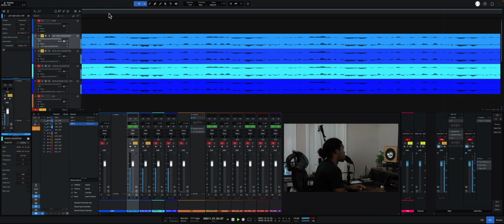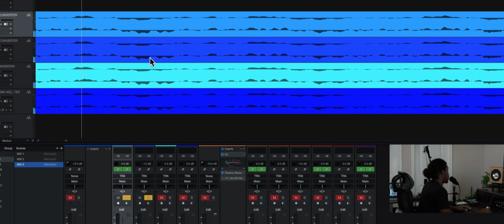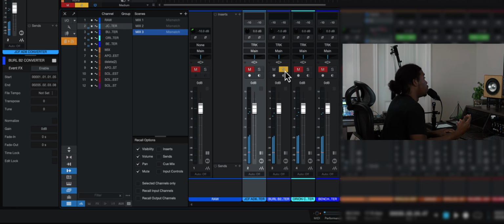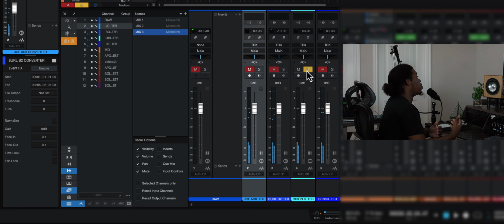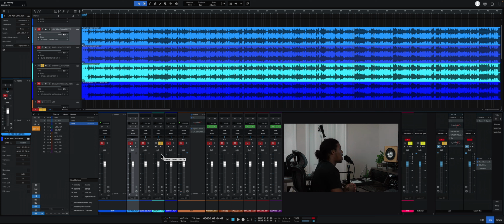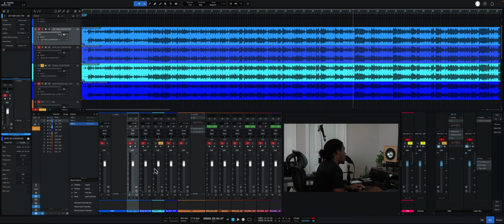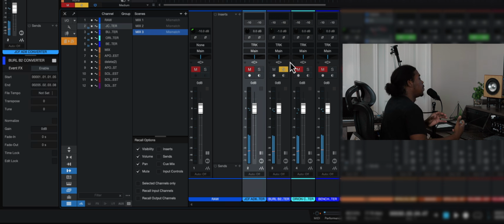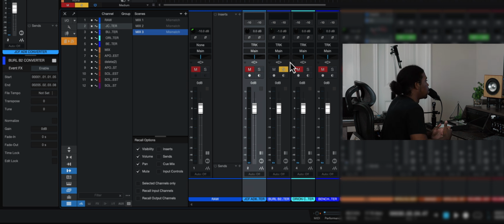Mastering Converters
This was interesting. This video demonstrated audible differences between electronics and how it can impact your sound, despite claims you hear on the internet. Now how much of a difference this makes in your perception of music as a whole varies person to person. At least we know that components do matter to the bias of each individual listener and can change the presentation (to some fidelity) of the listener.

Note:

This video was actually shot last year and I just made my way around to editing it. This video actually sequels into a really good video coming soon.

Intro: 00:00
Matching: 01:00
Initial Comparisons 02:45
Benchmark & JCF: 05:00
Burl, Orion & JCF: 08:24
Summary: 10:15
Benchmark, Burl & JCF: 11:00
Fiverr Plug: 12:19

For more information and prices for my services,